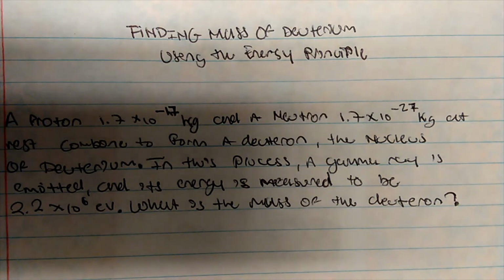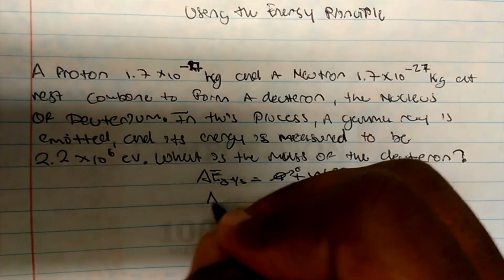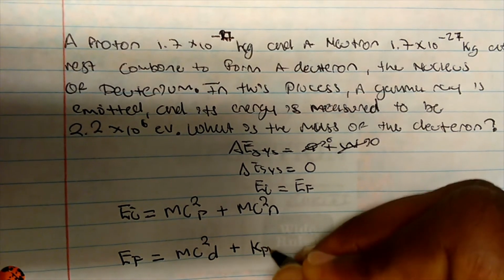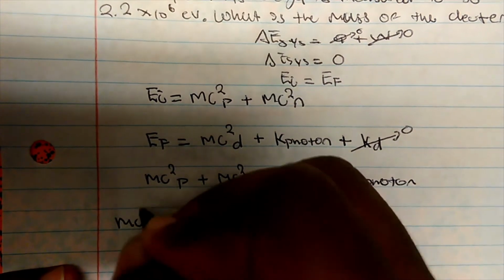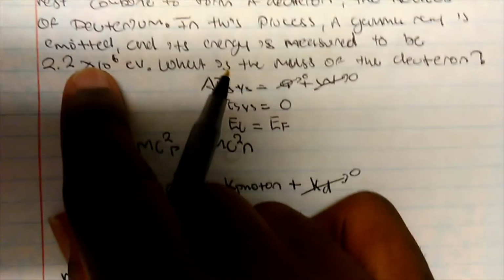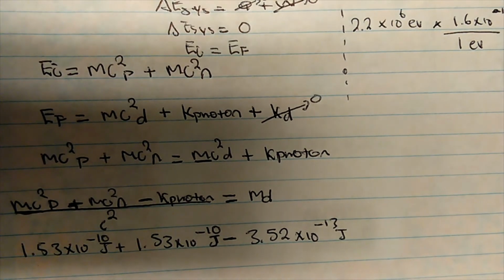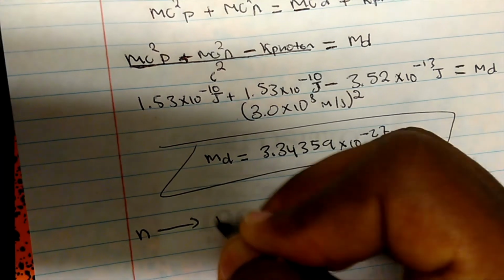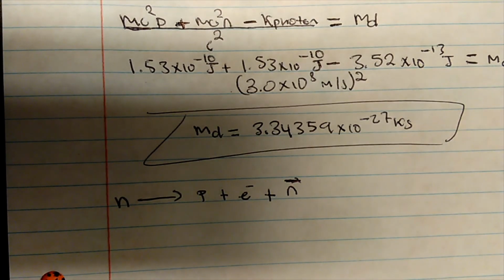Finding the Mass of Deuterium Using the Energy Principle